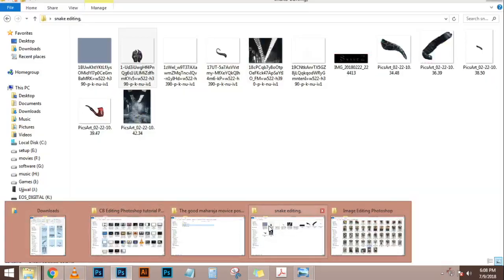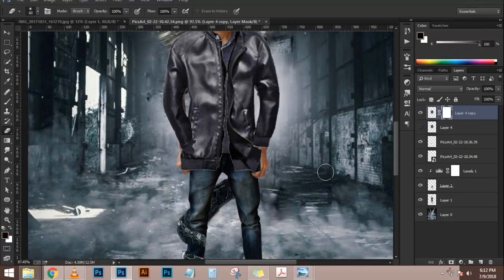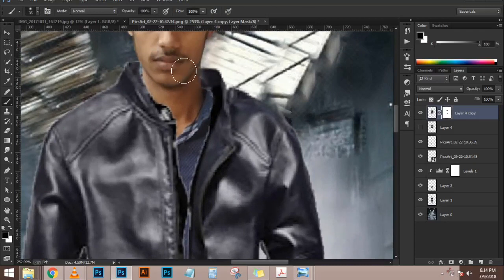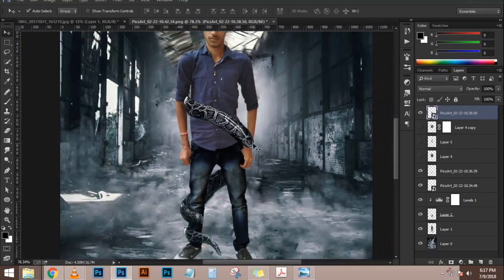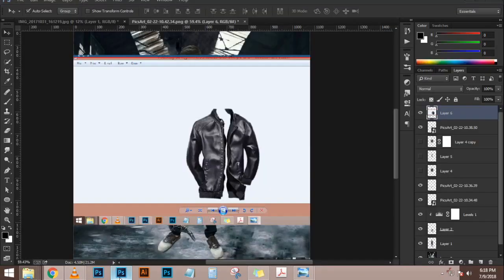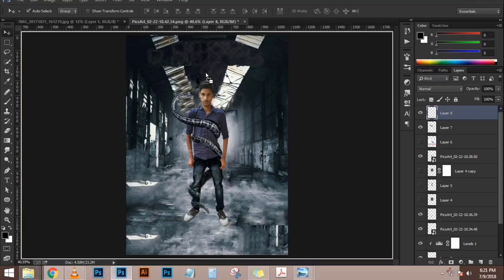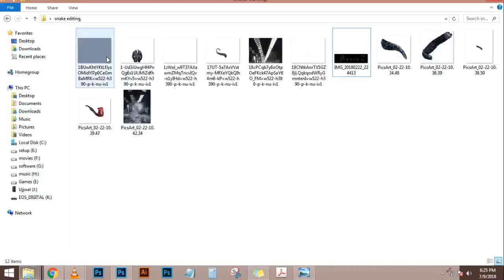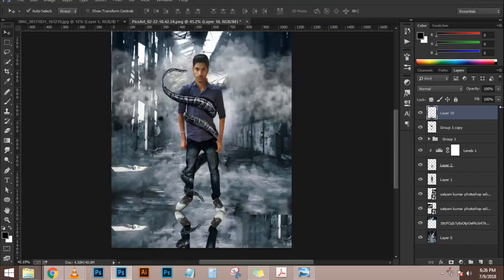Snake manipulation editing | Photoshop tutoira boys editing in photoshop tutorial,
Sanju Movie poster Editing Photoshop Tutorial | Ranbir kapoor |

Hello friends My name Satyam Kumar Photoshop editor
Best editing For photoshop tutorial Editing

tutorial,